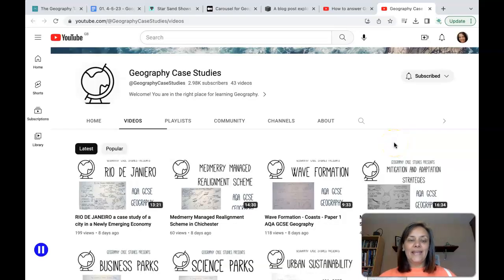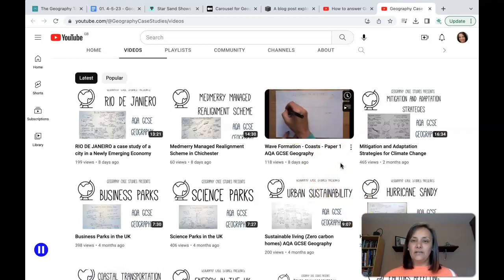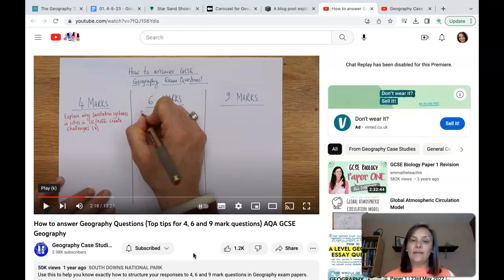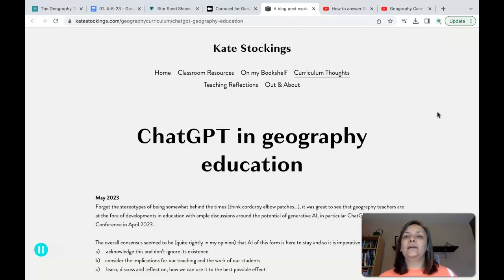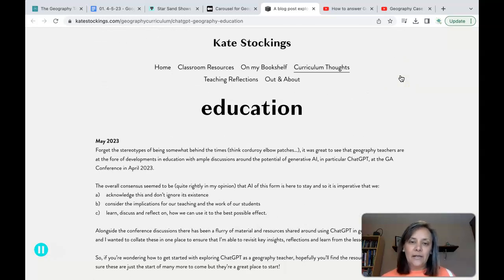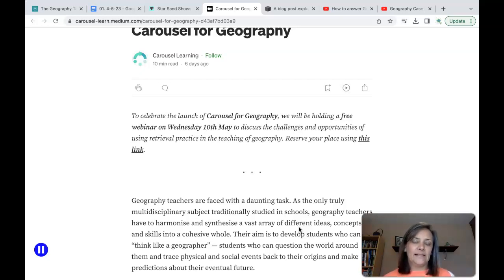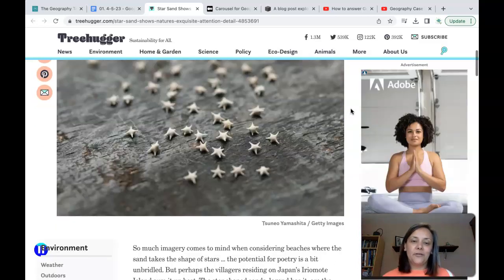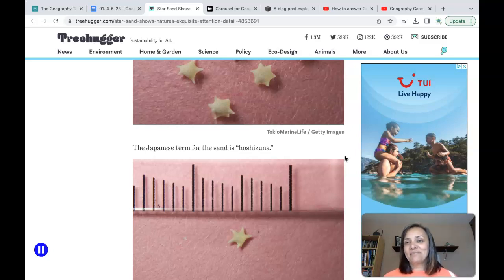Geogra3: revision, AI, star sand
Each week I send out the Geogra3, a newsletter providing three things that I think secondary geography teachers will find interesting, useful and hopefully a little entertaining.

This week it covers revision mindmaps, ChatGPT in geography and also star sand.